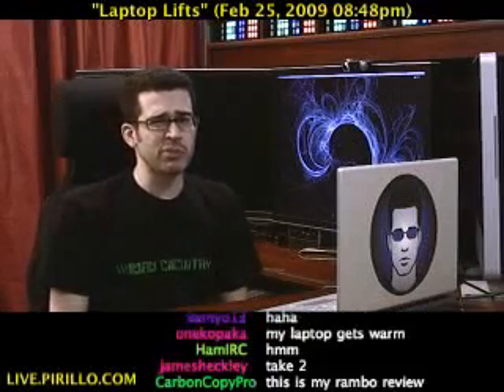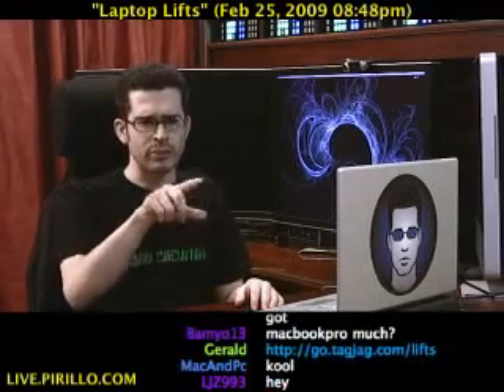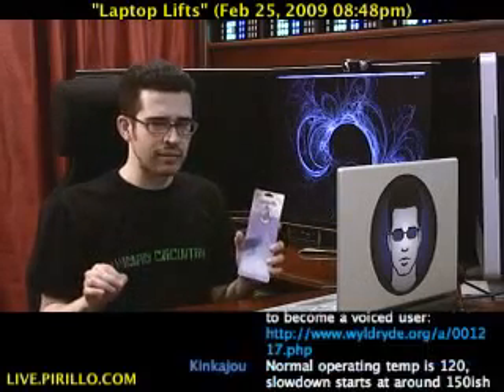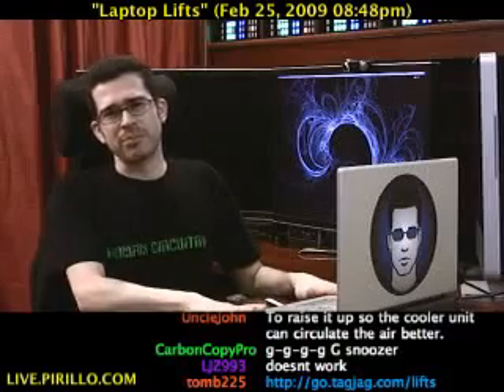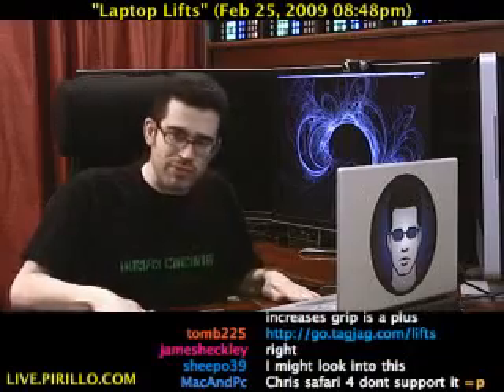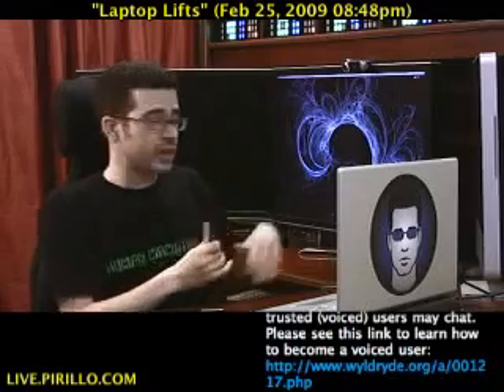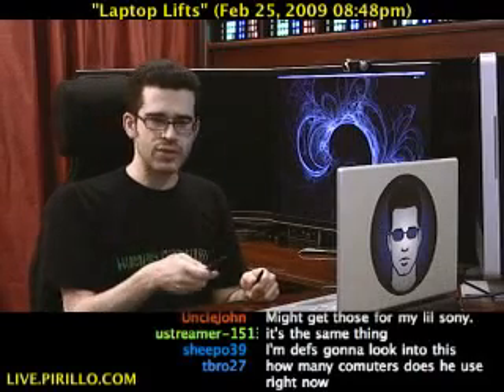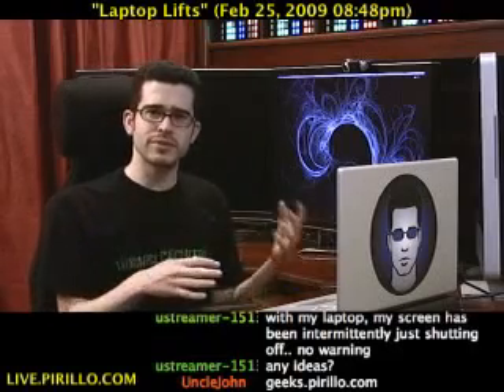How to Cool Your Laptop Notebook Computer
It's important to keep your notebook computer cool. It adds wear and tear to your machine when it gets too hot. I've gone through a few different notebook coolers, and done reviews on each of them. I'm seriously considering a switch to the Laptop Lifts though!